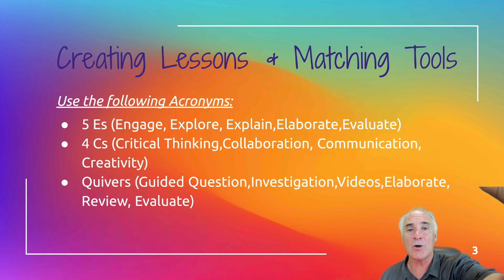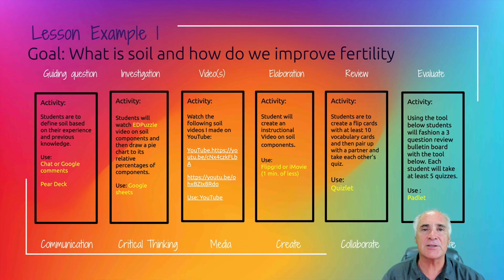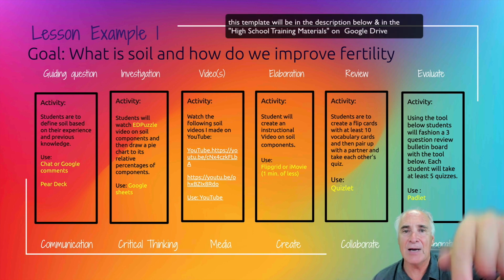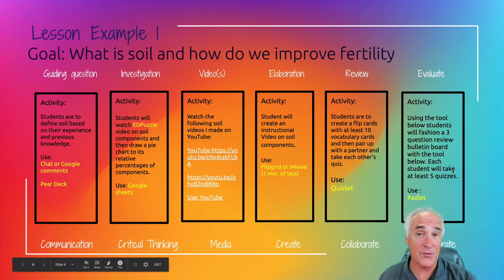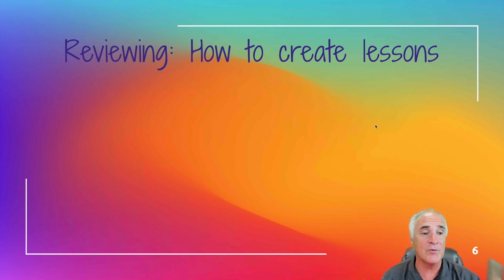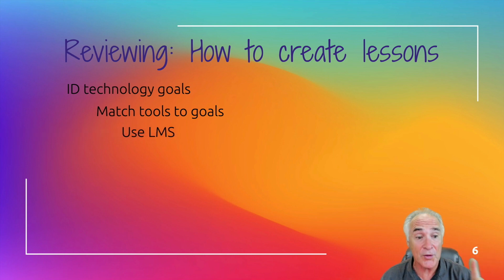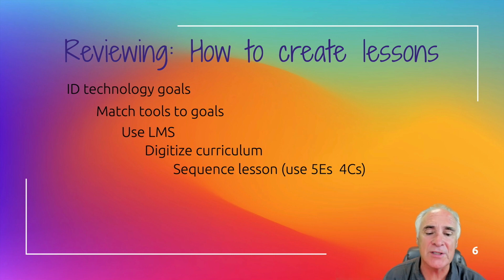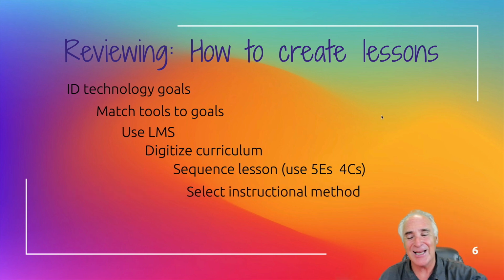Creating Lessons That Match Digital Tools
How to make distance learning lesson plans by matching goals with digital tools (pear dock, nearpod, flipgrid, padlet, etc. A template for your lessons is included in the description.